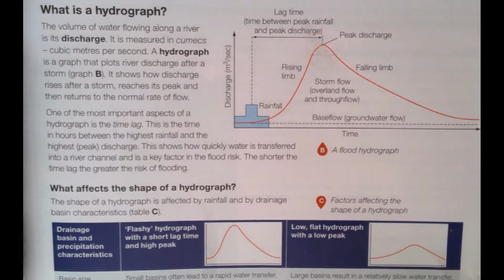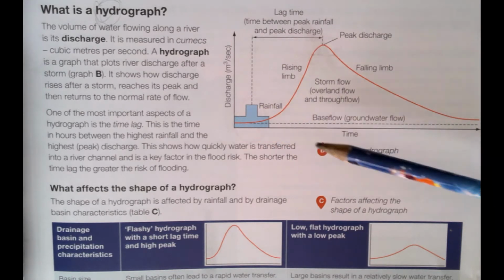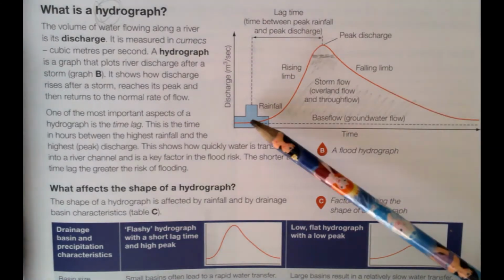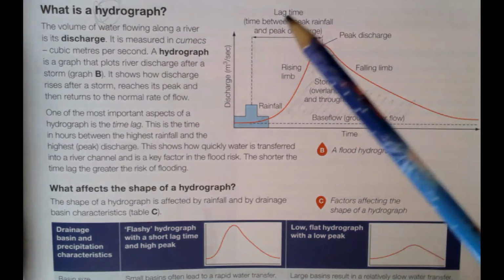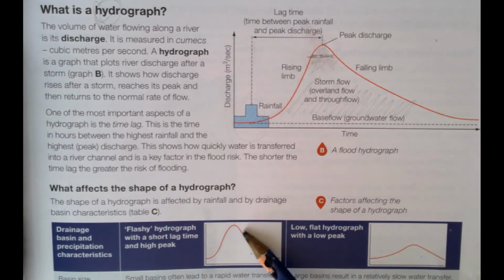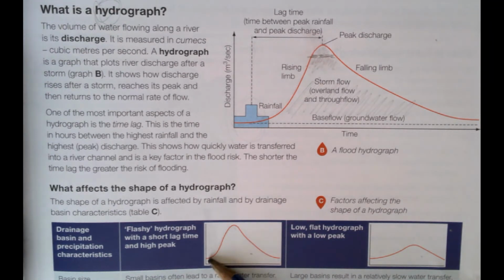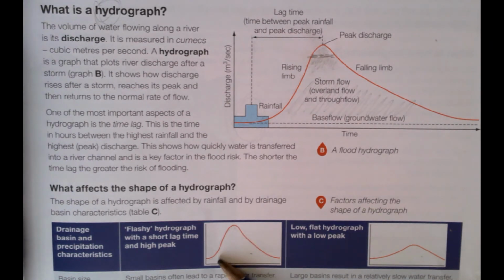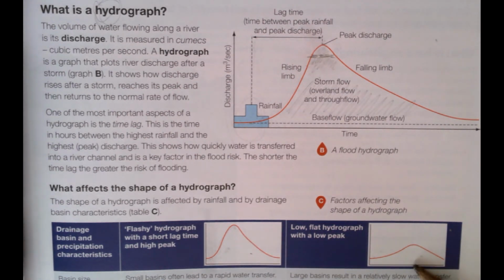Mrs Glass Hydrographs101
Video Tutorial about hydrographs for River Landscapes